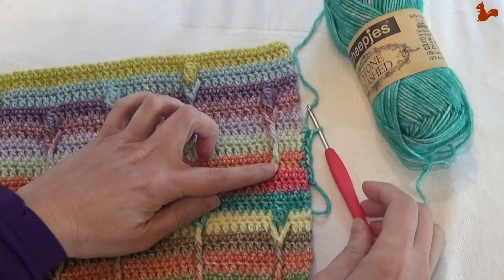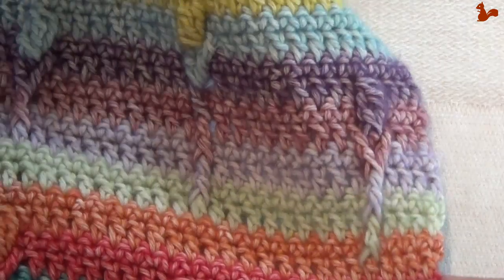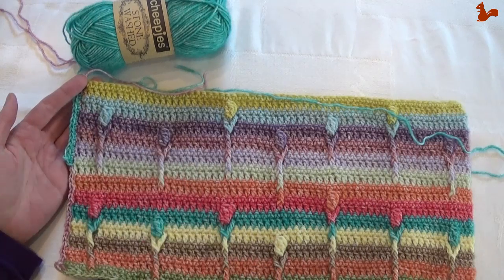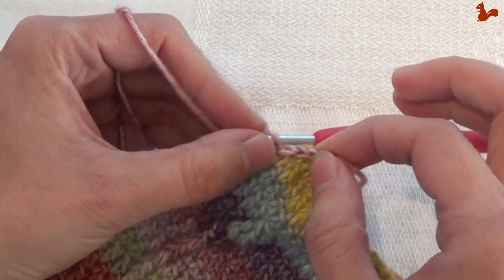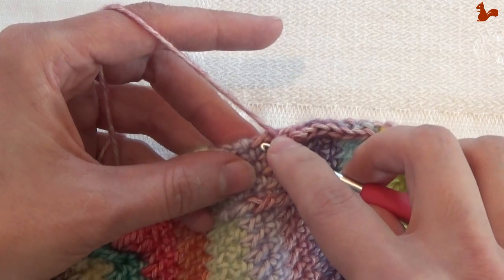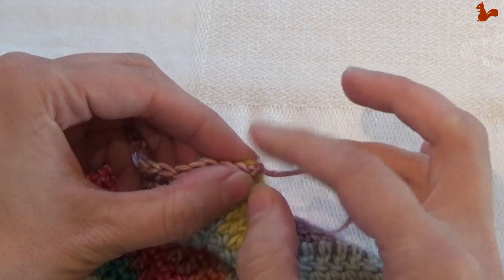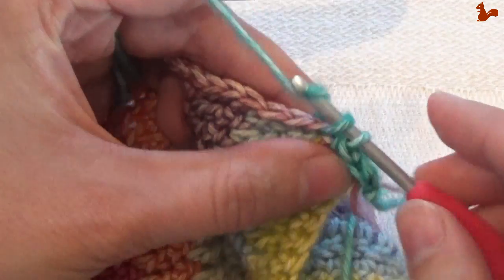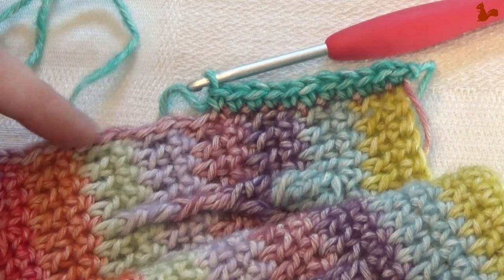How to work a straight edge on a rough edge - Crochet Fundamentals #28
This video is part of a series on crochet techniques.
For the original post on the tip shown in the video, please